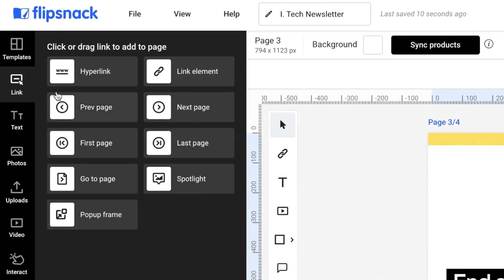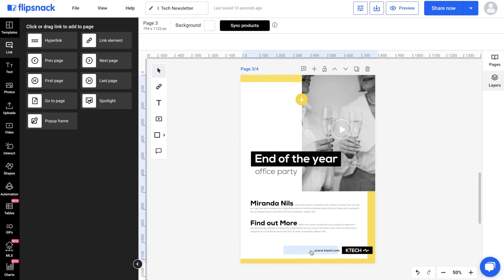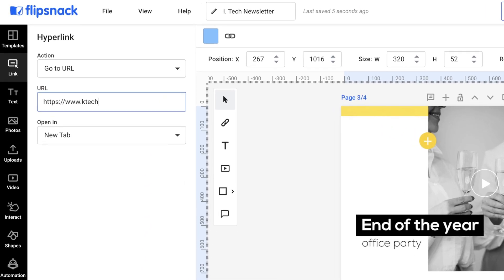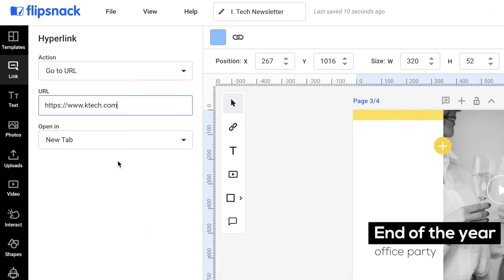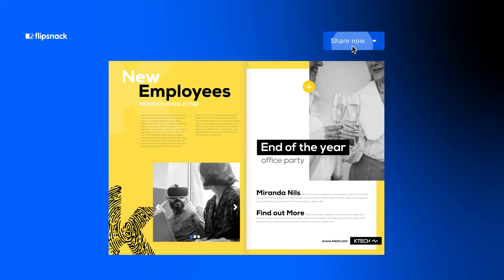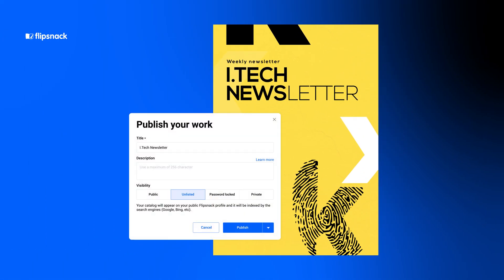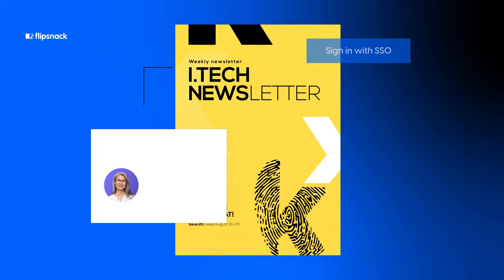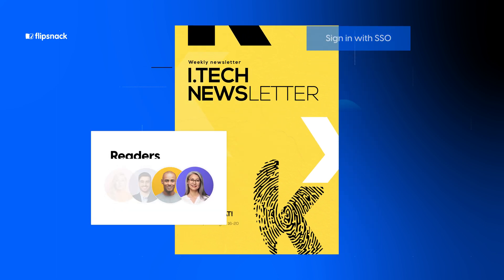How to create a digital newsletter | Flipsnack.com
Your newsletter should motivate, improve performance and keep your employees and you in the loop. Try Flipsnack, and you'll see that creating a digital newsletter that boosts engagement has never been easier.

You can upload your PDF and make it flippable or create a new one from scratch. Add interactive elements like videos and photo slideshows, for example, and share it with your audience via email or direct link.

Wait! There is more: with the help of analytics, you will have access to insights likes, views, impressions, and time spent on the page, elements that can help tailor your newsletter and boost further engagement based on what people engage with the most.

Chapters
0:00 Struggling to track engagement through newsletters?
0:08 Why create an interactive newsletter?
0:30 How to transform a PDF newsletter into an interactive one
1:00 Sharing options
1:14 How do Statistics work?
1:39: Create a digital newsletter from scratch

Flipsnack is the perfect tool for converting PDFs into online flipbooks such as online magazines, catalogs, brochures, photo albums, and many more. It can also be used to design printable materials such as brochures, flyers & restaurant menus.